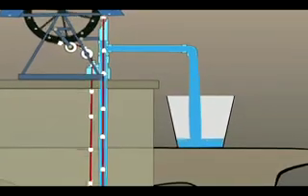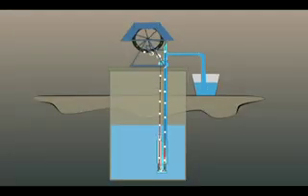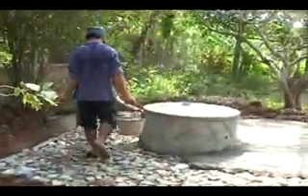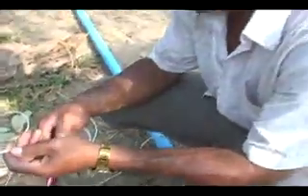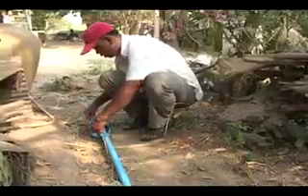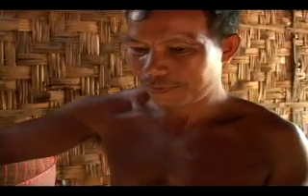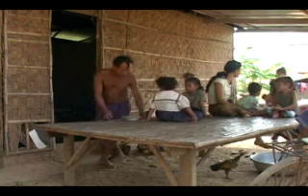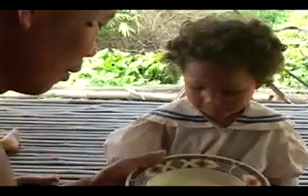Rope Pump Part2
Rope pump plays a major roll in helping the villagers from using unsafe ground water that is contaminated with Arsenic.